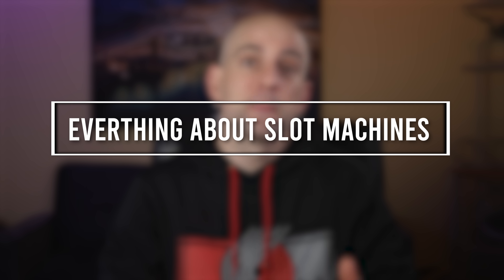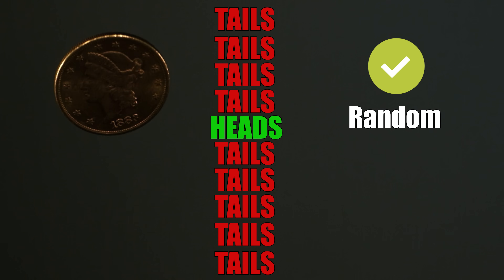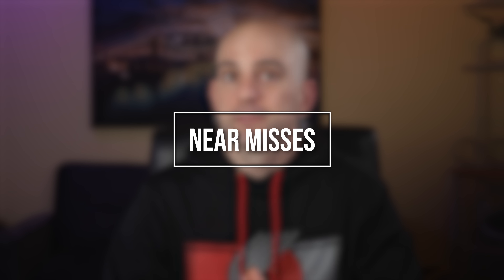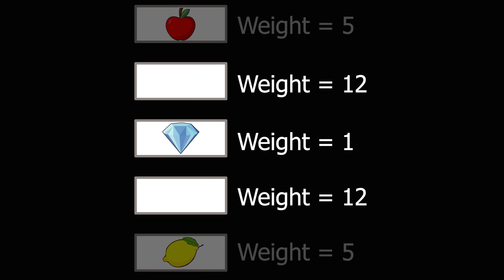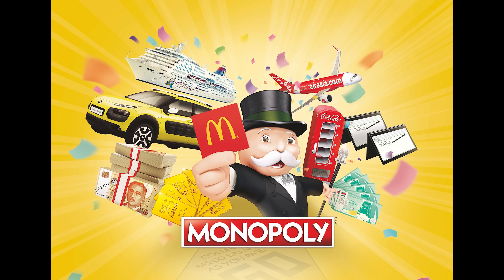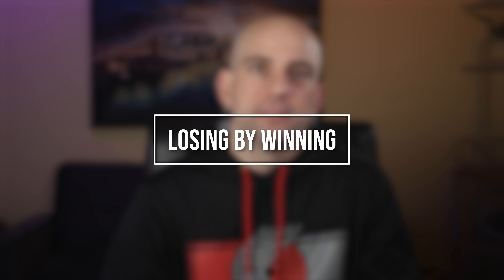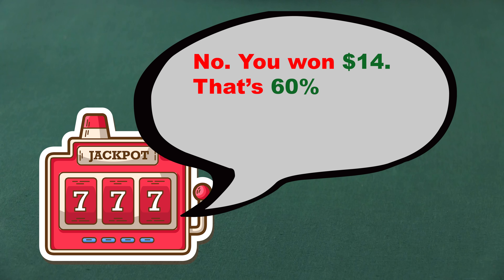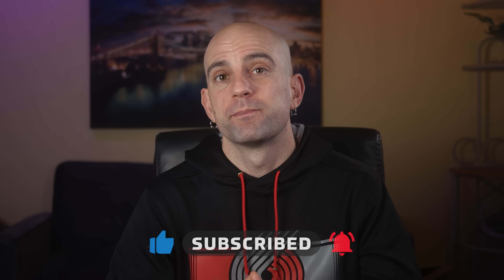6 Ways That Casinos Cheat with Slot Machines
In this sixth installment of our "Everything About Slot Machines" series, we delve into "6 Ways that Casinos Cheat with Slot Machines." Contrary to popular belief, casinos don't track individual players to rig outcomes. Instead, they use subtler methods such as weighted odds, weighted virtual reels, and near misses through reel weighting. Discover how these techniques create the illusion of fairness while tilting the odds in the house's favor. Join us to uncover the secrets behind the slot machine's design and learn how casinos maintain their edge without overt manipulation.

00:00 Intro
00:28 Weighted Odds
01:15 Virtual Reels
02:20 Near Misses
04:22 McDonald's Boardwalk Method
05:50 Losing By Winning
07:03 The Obvious